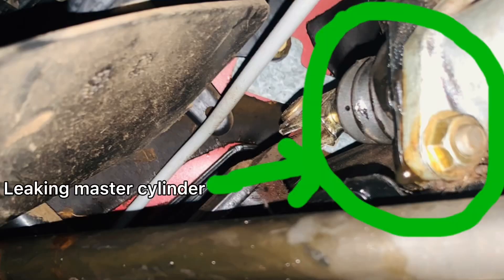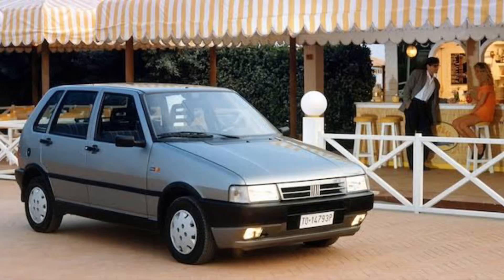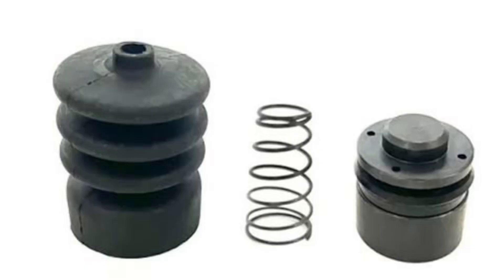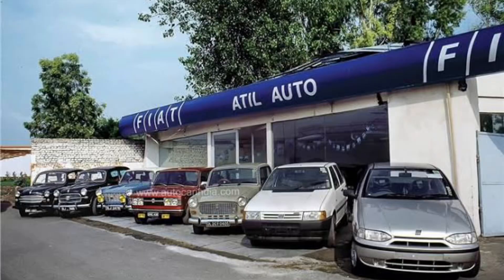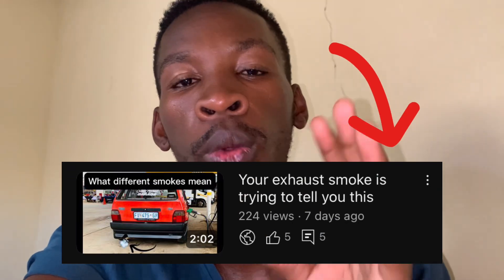Best way to stop leaking clutch cylinders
In this video I highlight how the wrong viscosity of brake fluid is causing clutch cylinder leakage. Lemme know what you think about it.